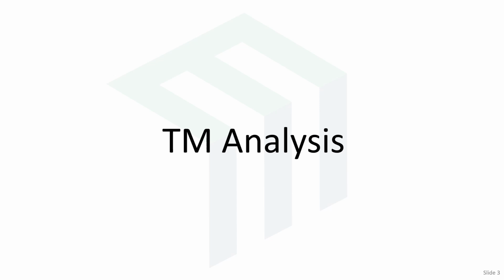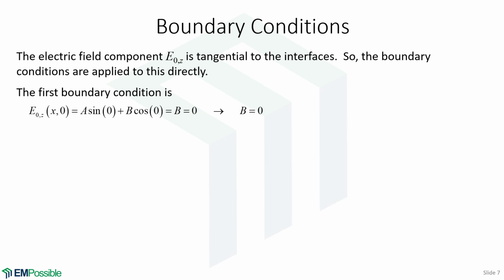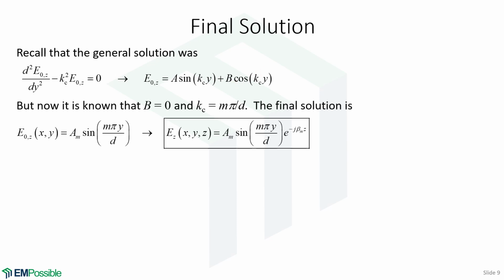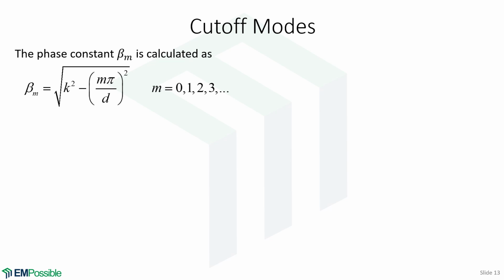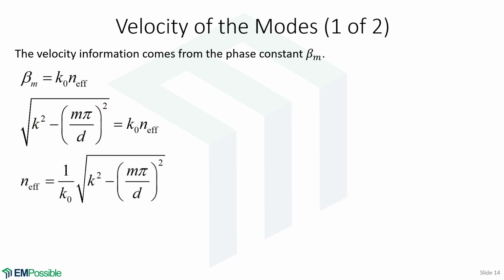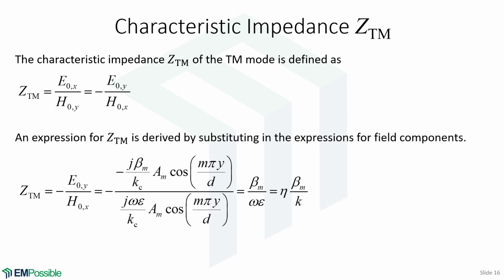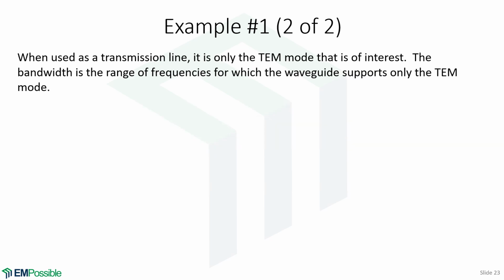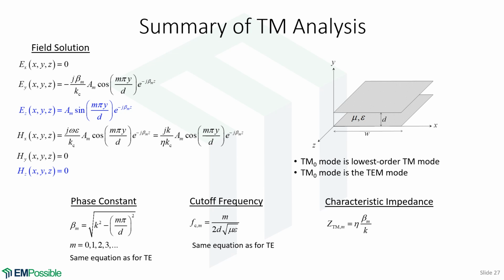Lecture -- TM Analysis of Parallel Plate Waveguide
This video steps through the analysis of the TM modes in parallel plate waveguide. It goes on to discuss and visualize the modes. The video ends with an example.

Please visit the course website to see all the course content, download the notes, get links to the latest versions of the notes and videos, and see all the other learning resources.